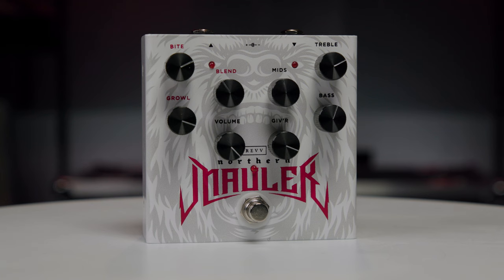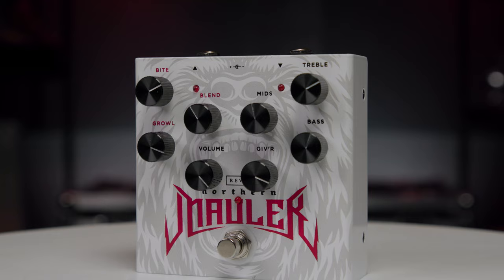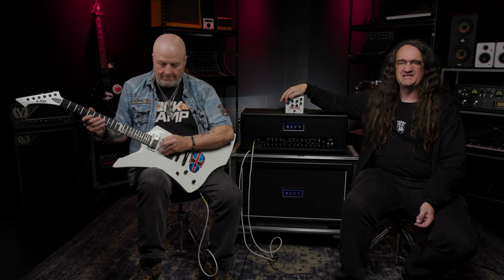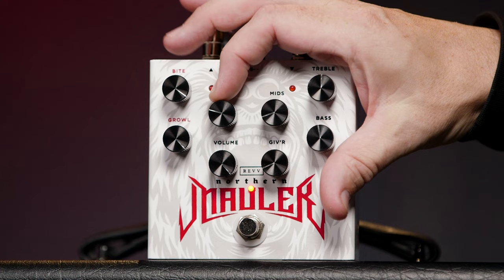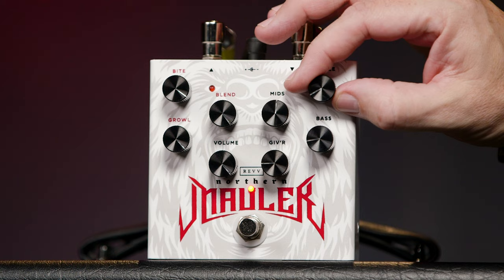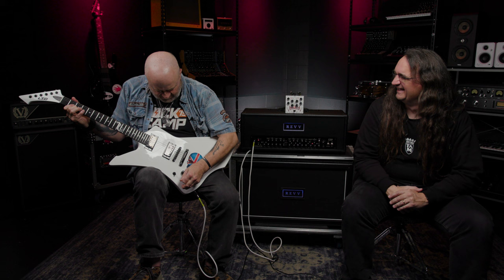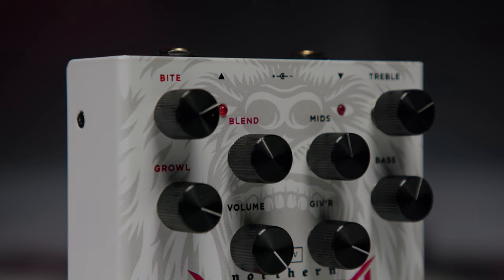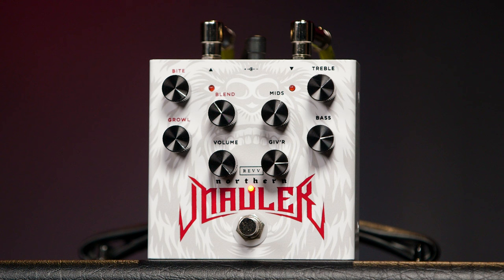Revv Glenn Fricker Northern Mauler Pedal Demo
If you‘re wondering what video gear we use, check it out

When it comes to brutality, few pros dish it out quite like Glenn Fricker! And Glenn has now partnered with Revv to create the Northern Mauler, an amp and distortion pedal tuned to Glenn’s specs. The Northern Mauler’s Revv amp circuit delivers foundational high-gain tone with flexible EQ. Paired with that is a blendable Swedish chainsaw circuit based on gear used for classic Scandinavian metal. The blend feature lets you tame or unleash the chainsaw — whether you need the Northern Mauler to ferociously Revv at full force or want it to chime in with just a hint of aggression, this pedal gets the job done. Check it out!

After you watch, check out Sweetwater.com today for all your music instrument and pro audio needs!

0:00 - Play in & intro
1:07 - The Northern Mauler backstory
2:30 - Mauler Control Tour
2:50 - The “Swedish Chainsaw” HM2 side
3:16 - HM2 rule: Crank the Volume!
3:42 - The art of Tone Blending – in the studio & on stage
4:30 - The Modern Distortion side – the Rev side.
4:45 - The GIV’R control
5:53 - Blending both sides
8:14 - How hard are you playing? The Mauler’s eyes won’t lie!
9:11 - Built in Canada with Pride
9:26 - That’s a wrap, where you can find our more…thanks for watching